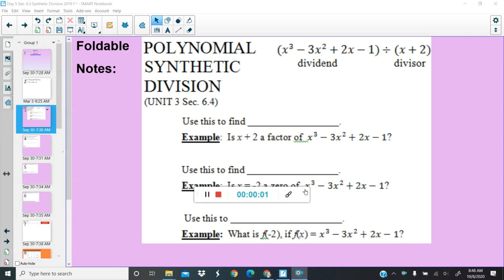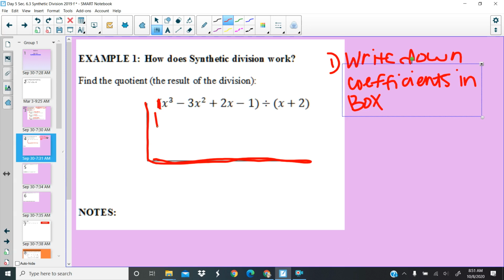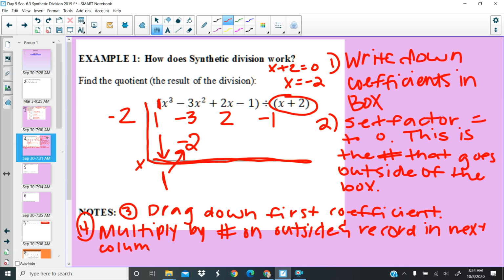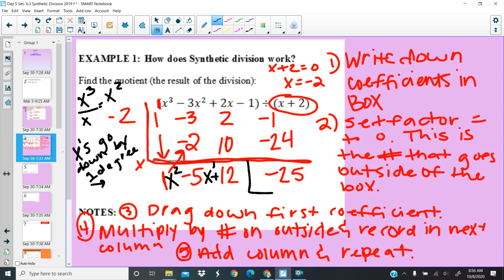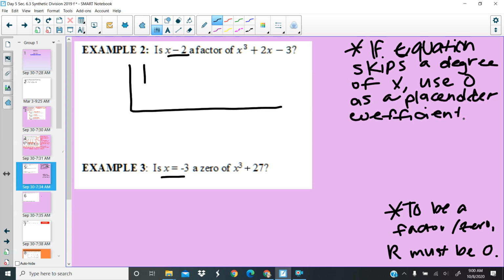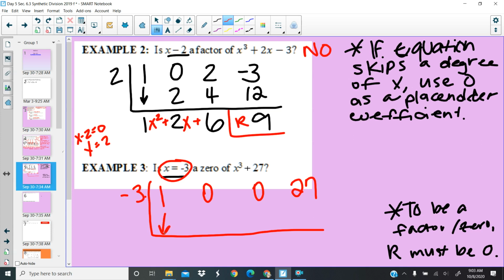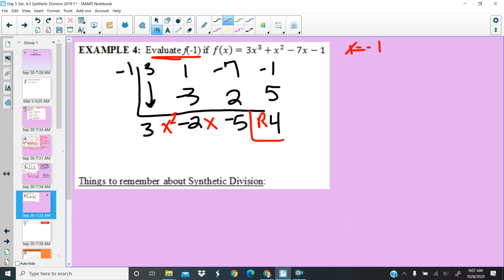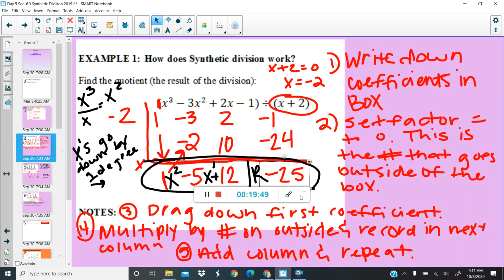Intro to Synthetic Division